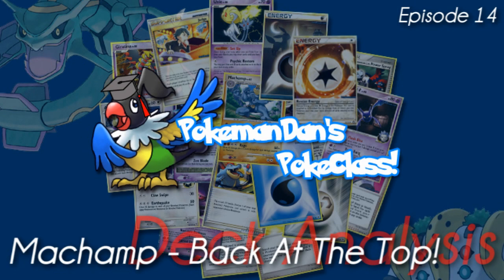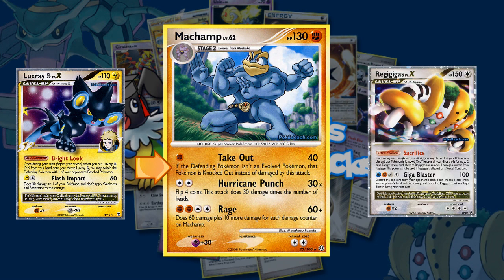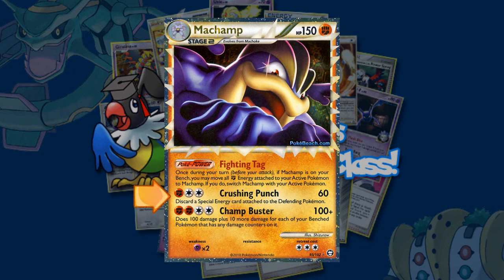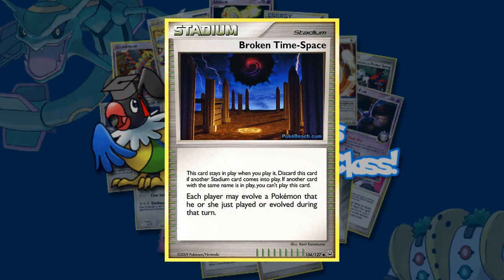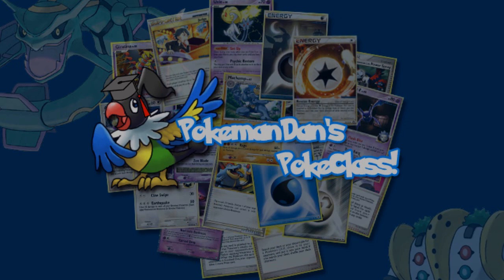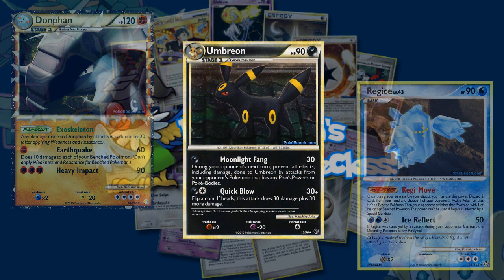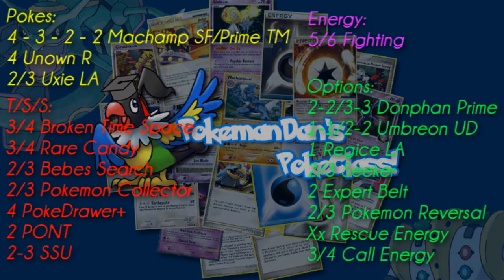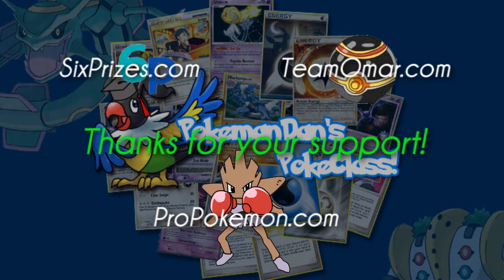PokeClass Episode 14 - Machamp, Back At The Top!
This week is another deck analysis on one of the top decks appearing at City Championships at the moment, Machamp. This deck used to fail to keep up to speed with everything that wasn't SP or Regigigas, but with Machamp Prime for Triumphant, this deck is slowly crawling its way back to the top spot!

Watch for analysis and skeleton list!